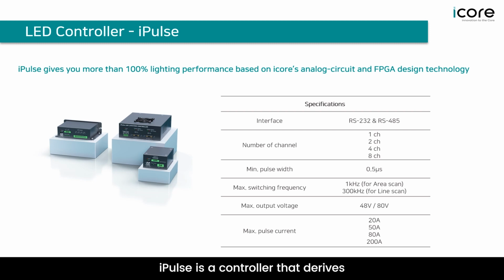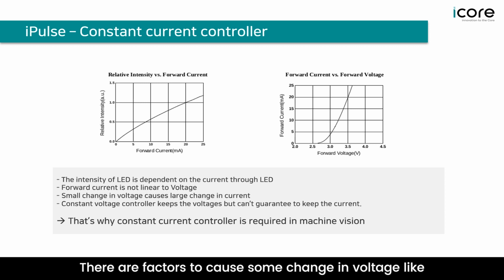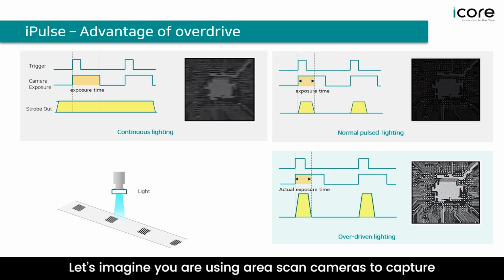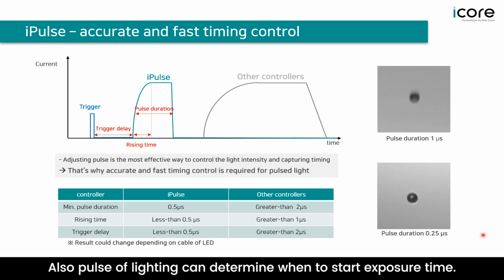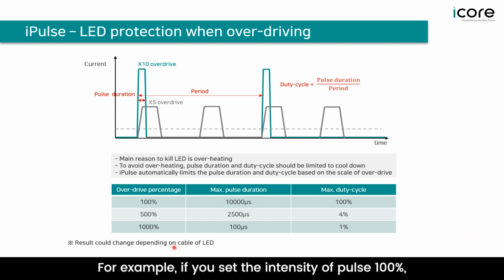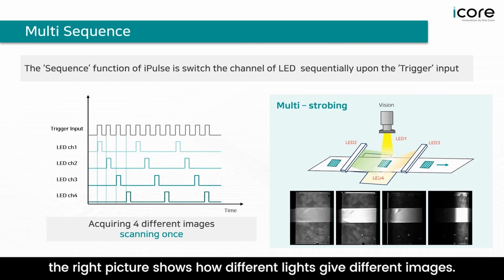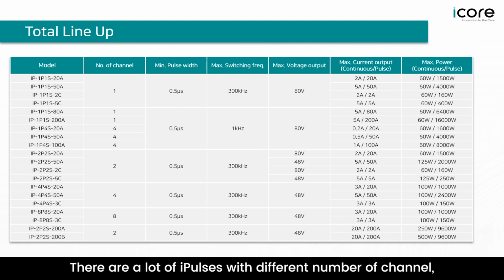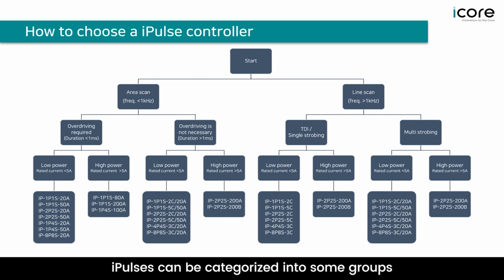iPulse instruction features